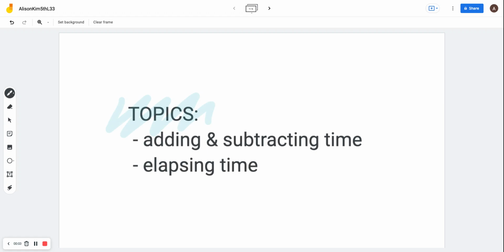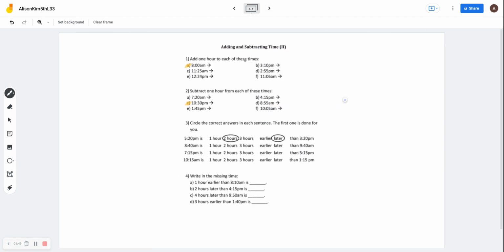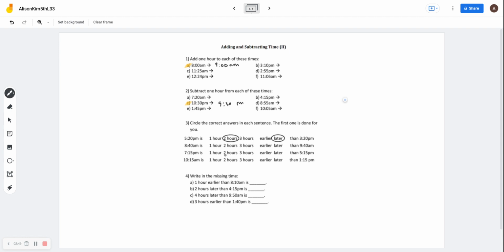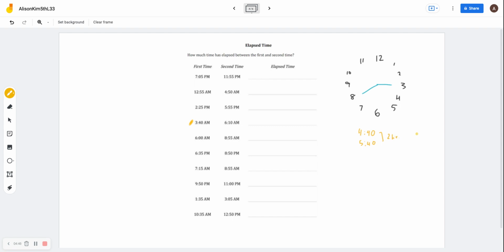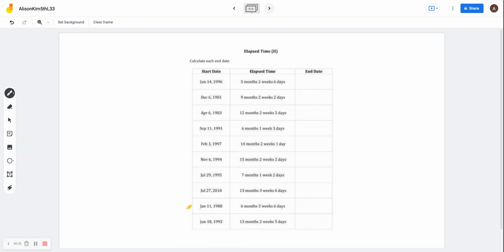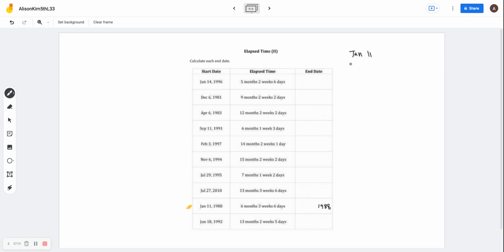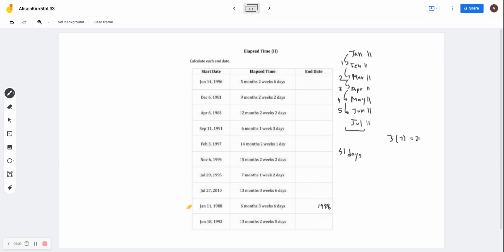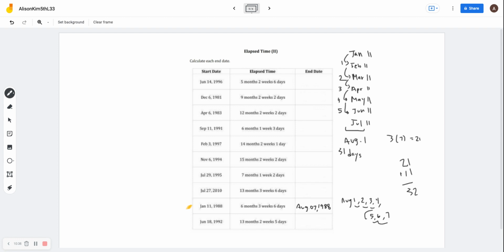5th Grade Math | Lesson 33 #1